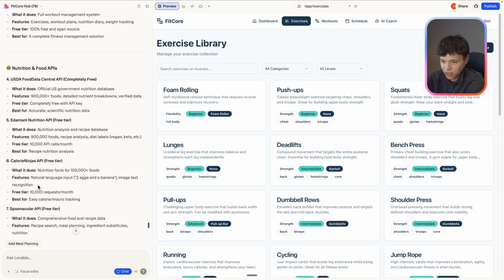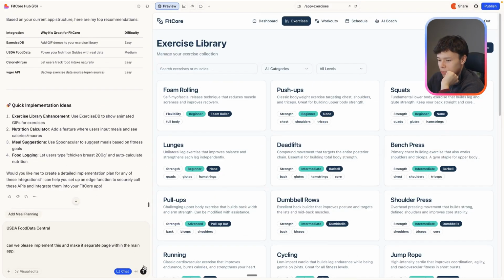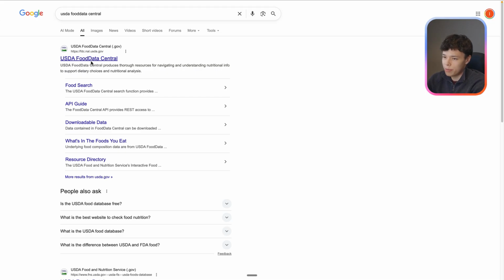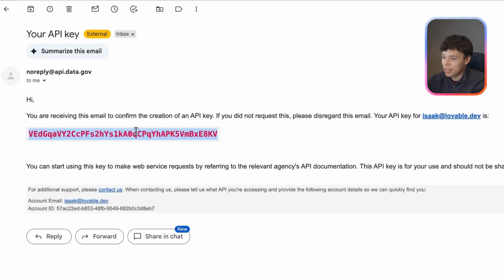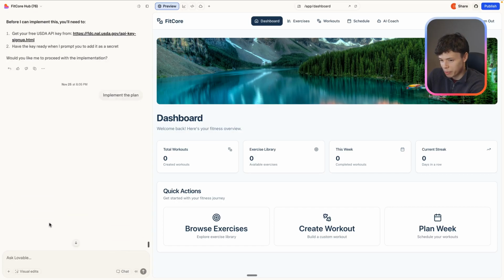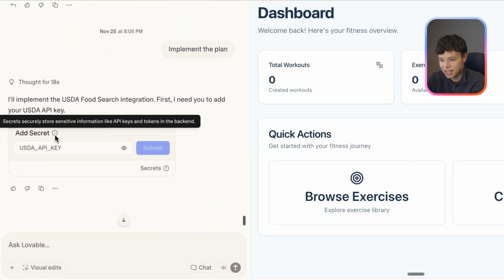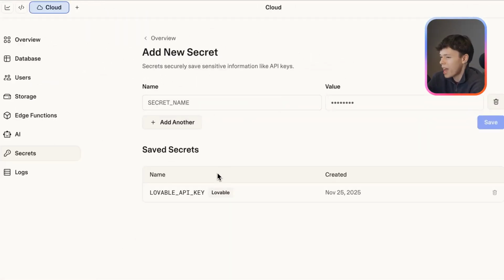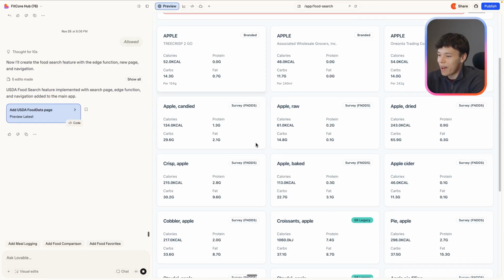Integrating External APIs into Lovable with Isaak Fabien Sundeman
Connect your Lovable app to external services and APIs. Learn to integrate third-party functionality into your applications.